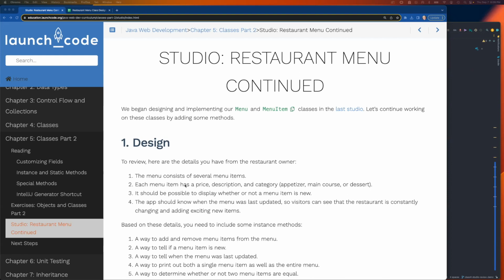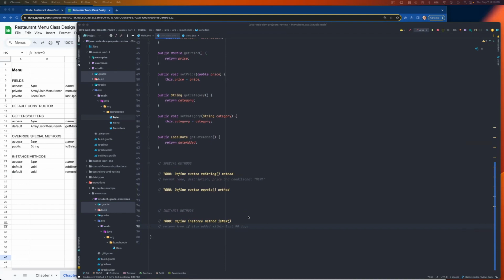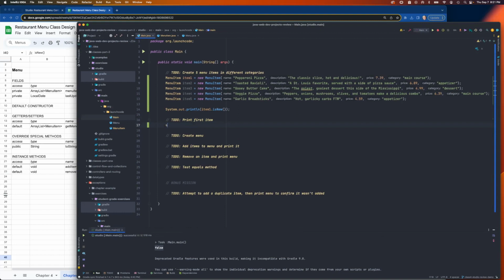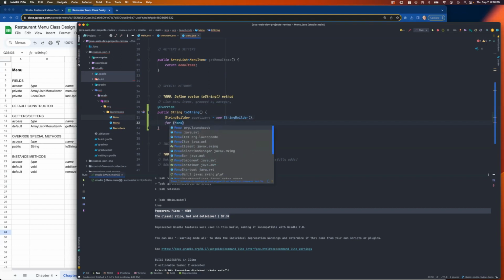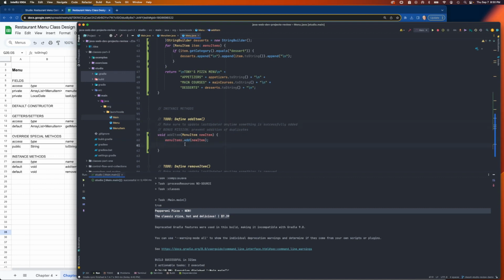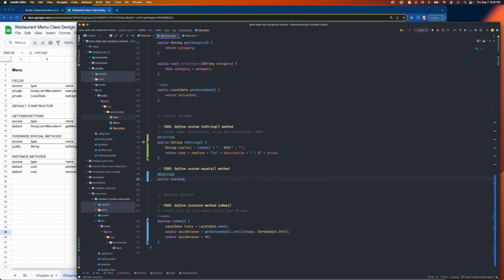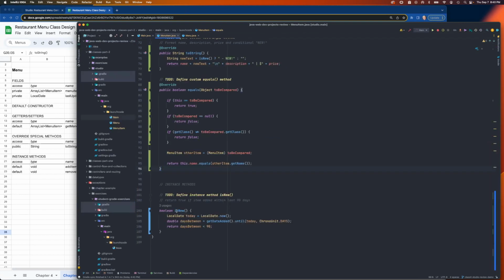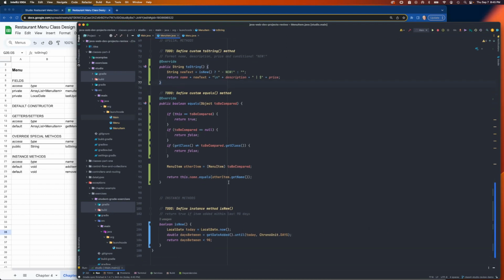U2 (Java) Chapter 5 Studio Review — Restaurant Menu, Part 2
Intro: (0:00)
Overview of Instructions: (0:17)
Planning: (2:04)
Coding: (4:25)